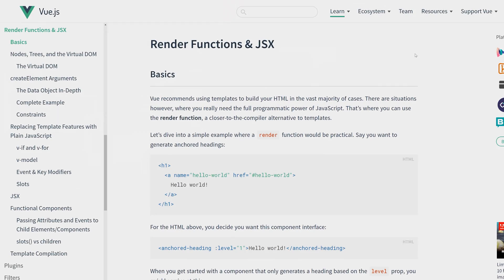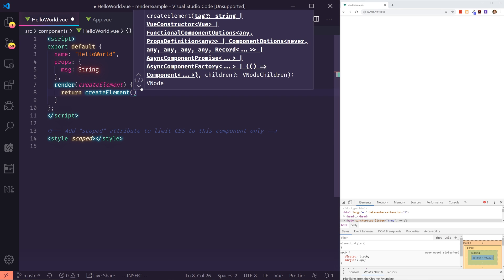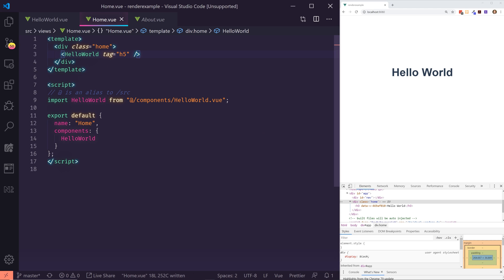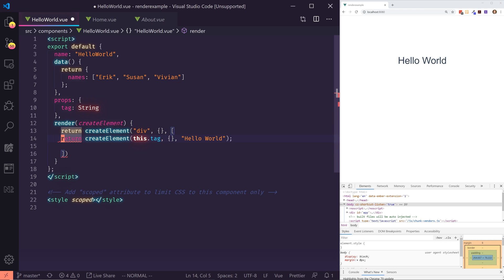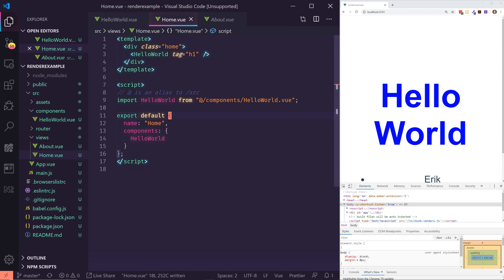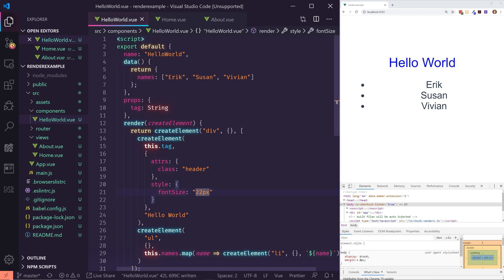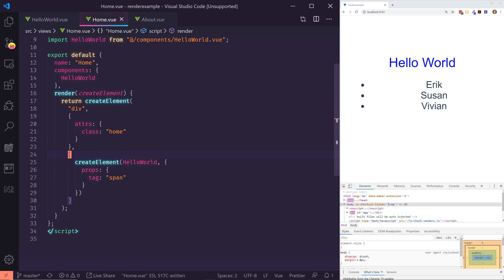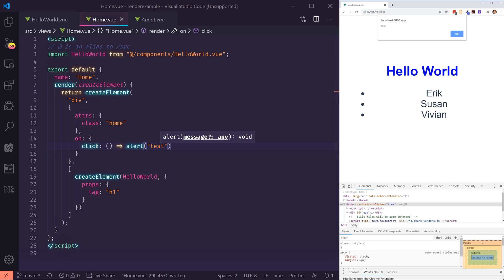Create A Vue App With Render Functions Tutorial! What Is it?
Render functions are a neat way in Vue to create components without a template tag. in this video we'll discus what Render function are and how to use them!

📚 Sign up and get a free chapter of my Vue.js book!!